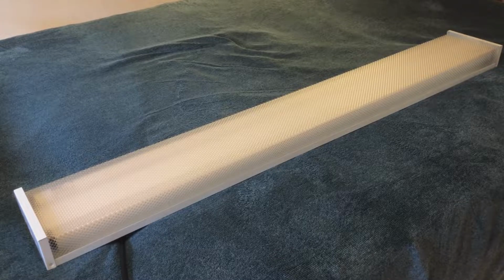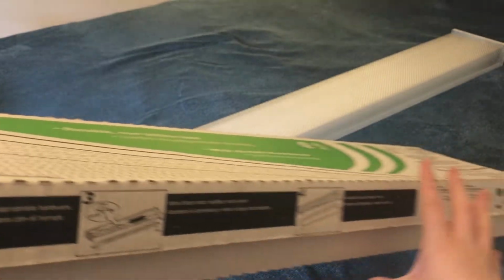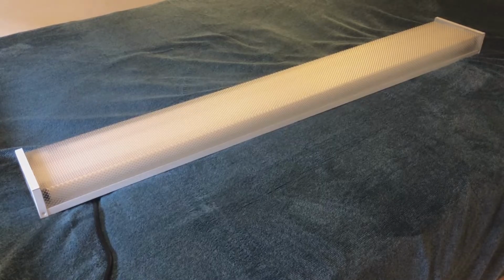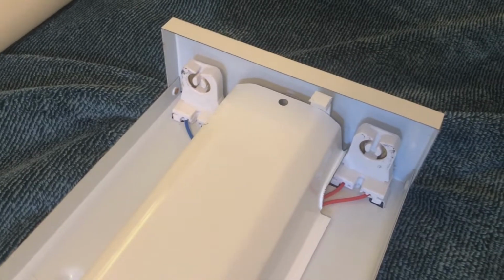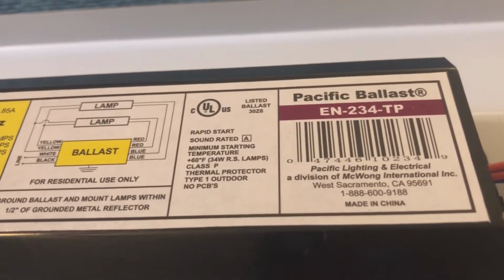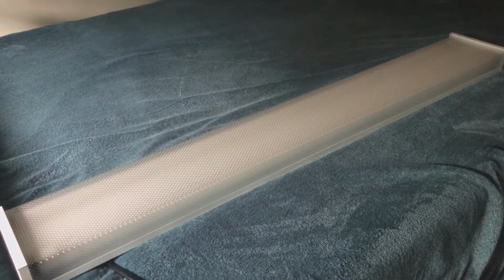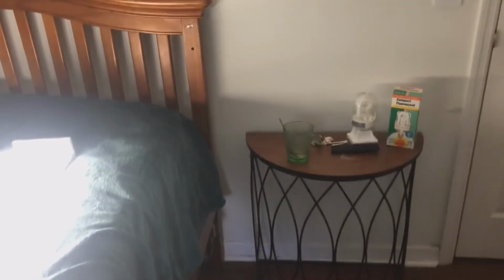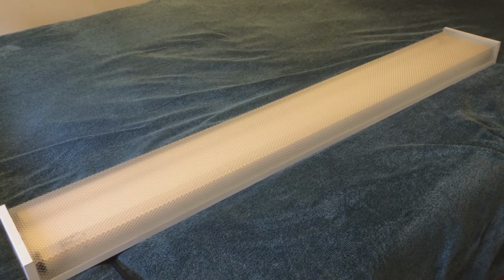Lithonia Lighting F40T12 Magnetic Rapid Start Wraparound Fluorescent Light Fixture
This is a rapid start T12 fluorescent wraparound fixture from Lithonia that I got over the weekend from the ReStore. I like that it is T12!

Light Fixture Specs:
Type: Wraparound
Brand: Lithonia
Bulb Type: F40T12 Fluorescent
Application: Lighting things up!!!

Light Bulb Specs:
Type: Tube
Brand: Philips Alto
Technology: Fluorescent
Watts: 40x2
Color: 4100k
CRI: 87?
Lumen Output: 2600?x2

Ballast Specs:
Type: Magnetic
Brand: Pacific Ballast
Start: Rapid
Power Factor: Normal